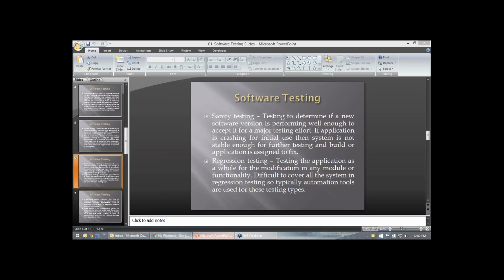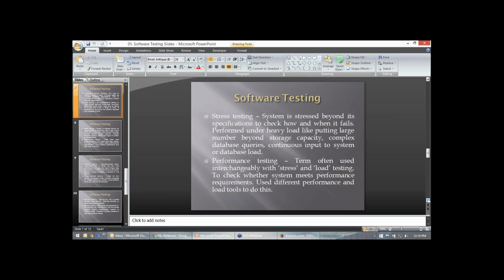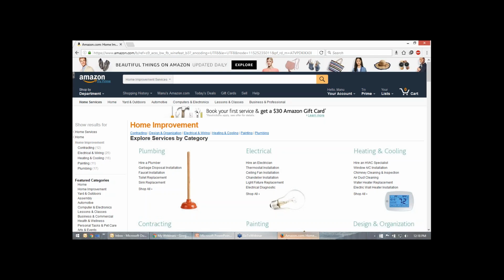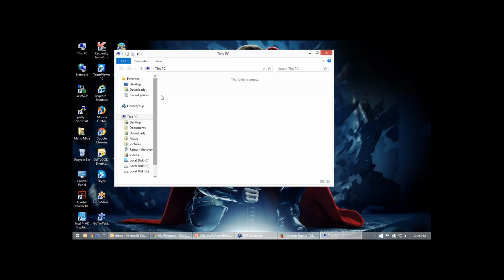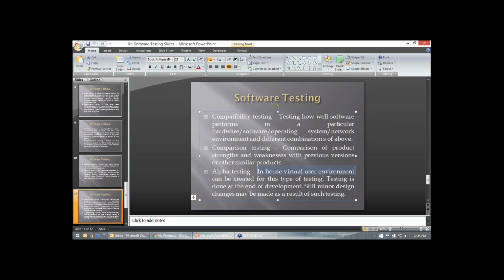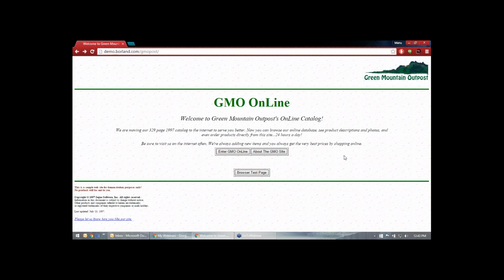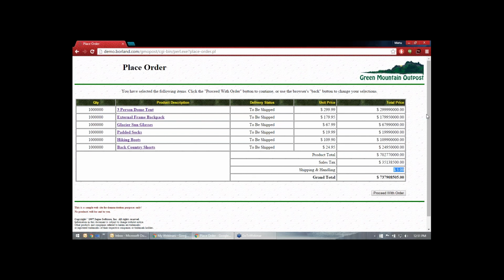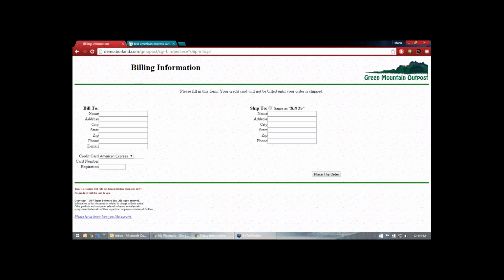02. Quality Assurance - Functional Testing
02. Quality Assurance - Functional Testing